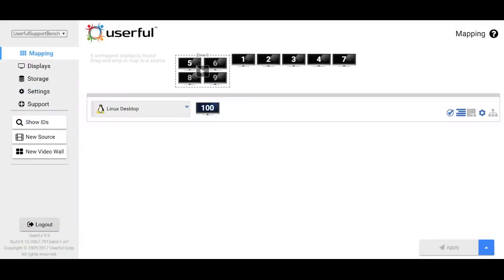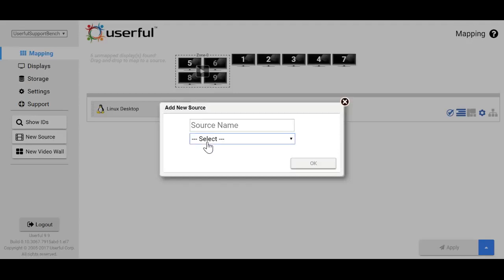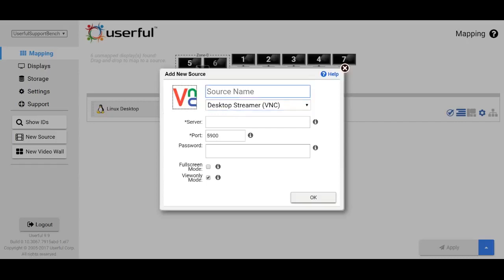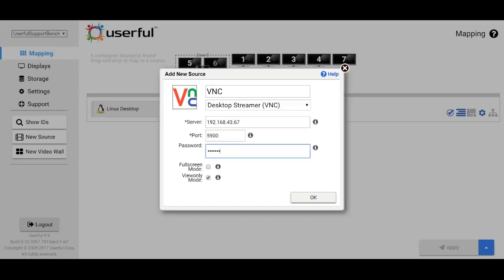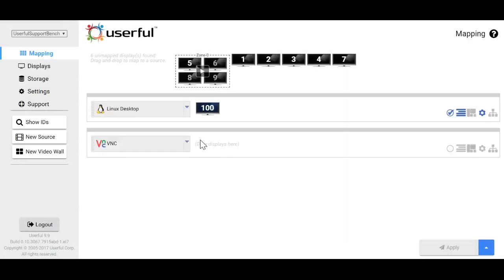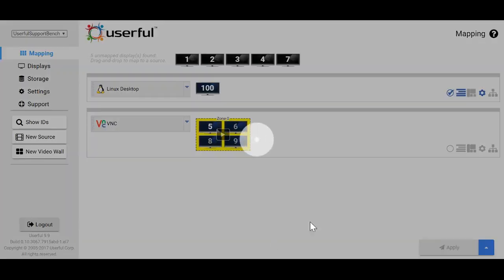Userful Tutorials - Desktop Streamer %28via VNC%29